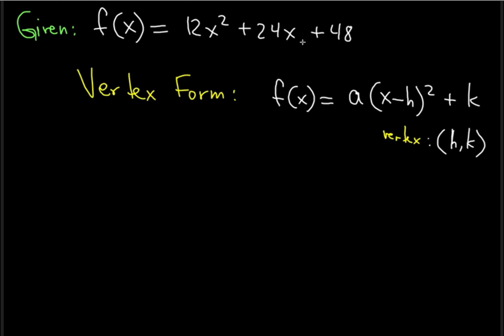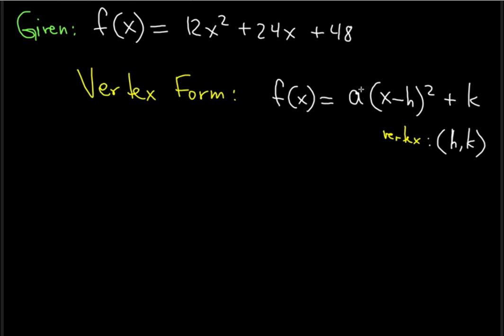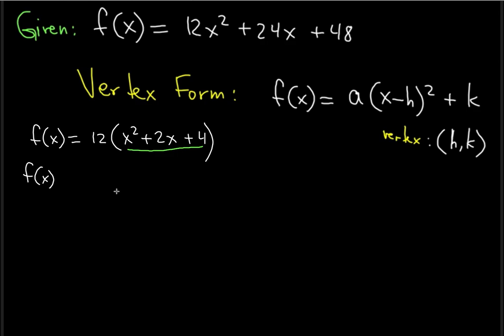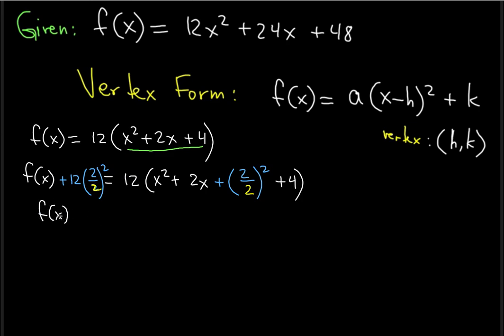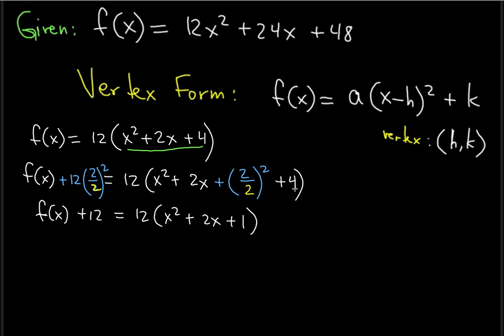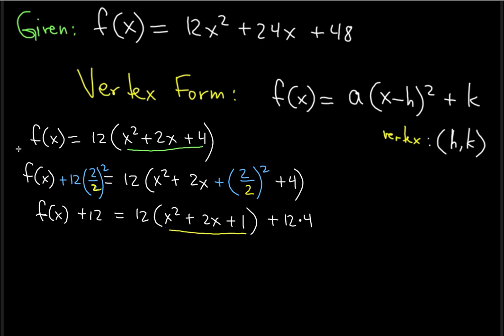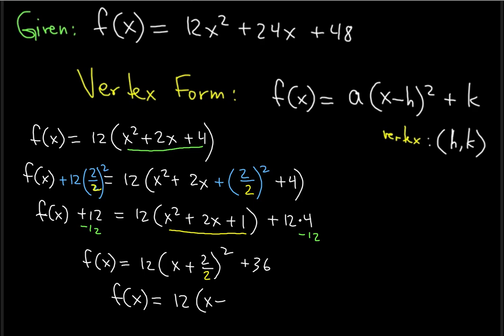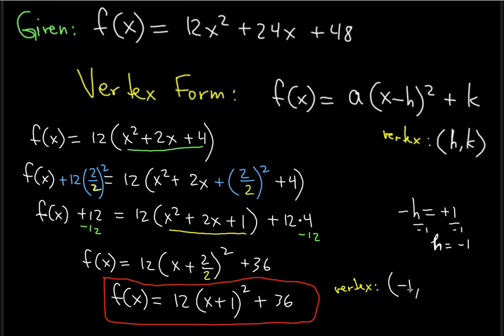Vertex Form of Quadratic Functions by Completing the Square problem ! ! ! ! !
In this video tutorial you will learn how to find the Vertex Form representation of the given Parabola Equation by Completing the Square.